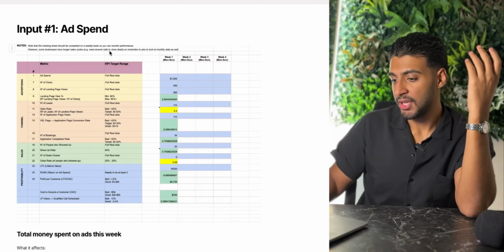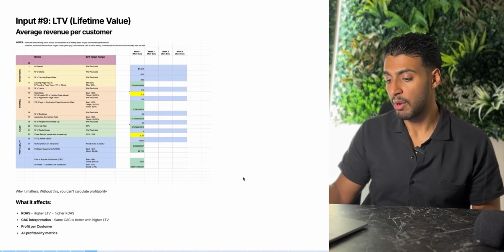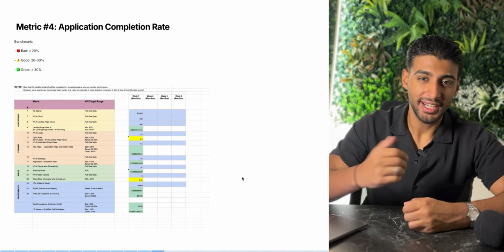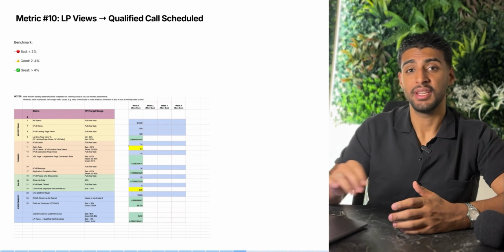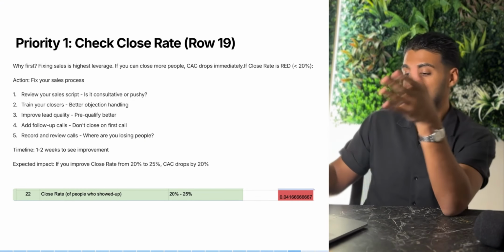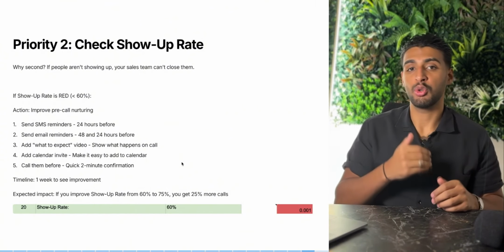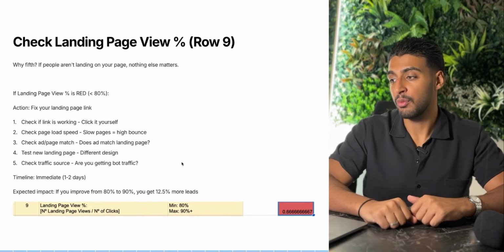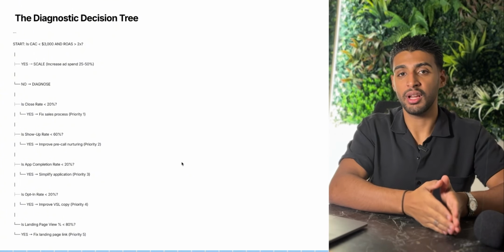Copy this google sheet to make $1m/month...